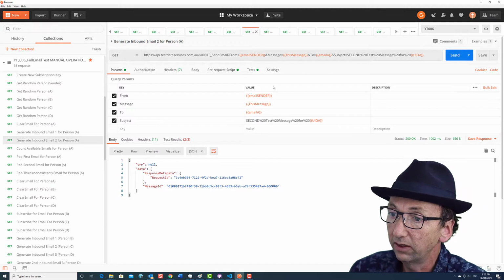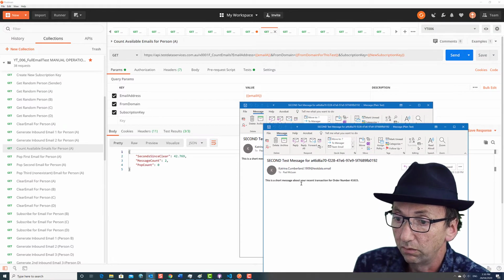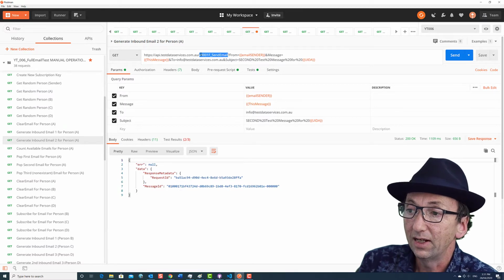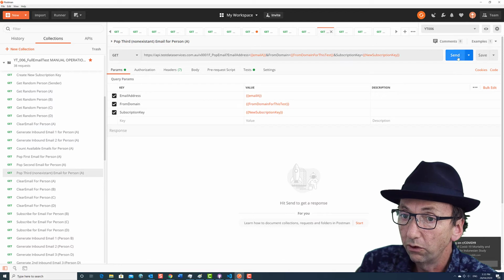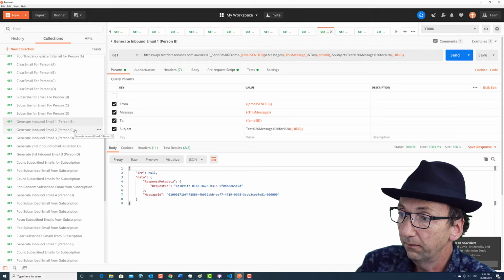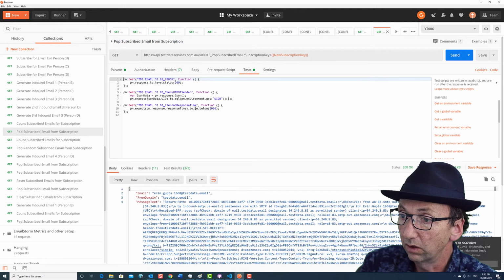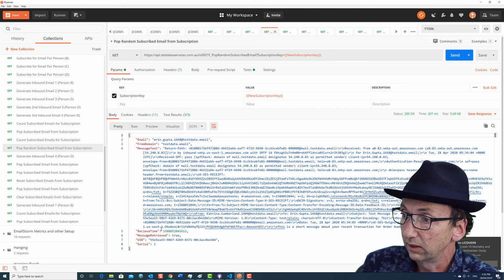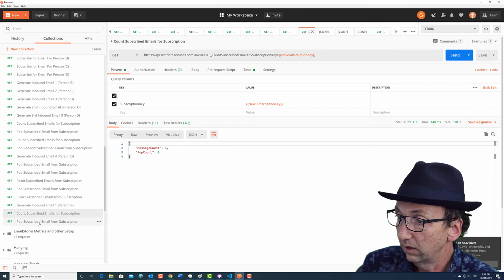Real World Automated Email Testing - add two way email interactions to your test scripts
This is the second of two videos that step through the main API calls you can use to handle emails in your TestAutomation project.

Several more sophisticated API calls are demonstrated in this video that show how you can implement two-way email conversations with 'test users' from within your test automation scripts.  This would typically be used in applications such as Online Support systems, where end users frequently interact with such a system via email.  Leveraging these API calls facilitates an integrated suite of test scripts that includes both email and GUI interactions.

Test automation can be hard, but using Test Data Services API endpoints, as explained in these videos can simplify your DevOps driven testing, load testing, performance engineering or even application performance monitoring.